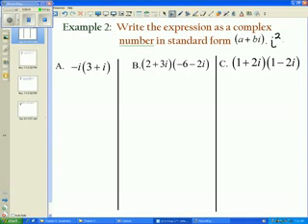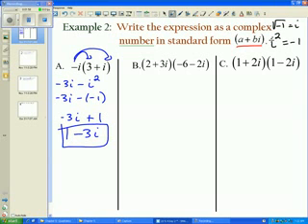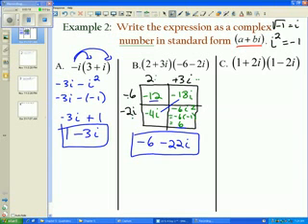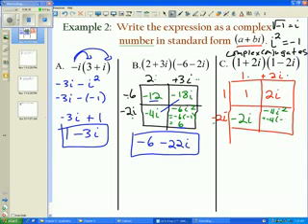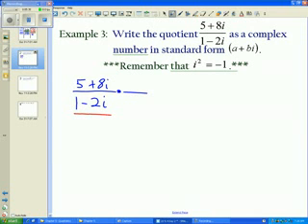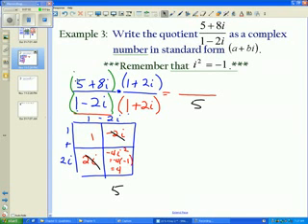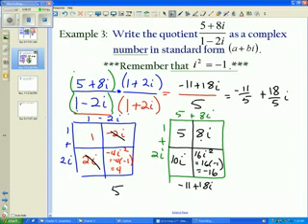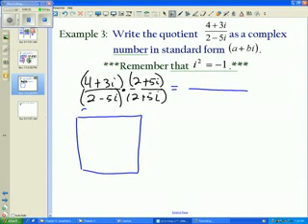5.4 Complex Numbers Day 2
TeacherTube User: Malonzo2151